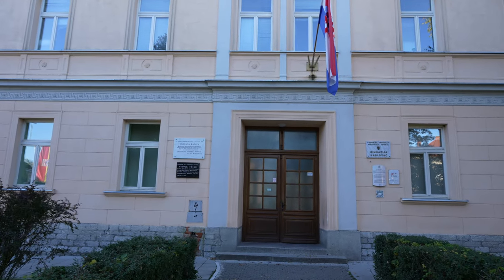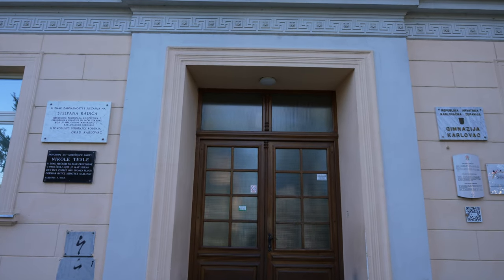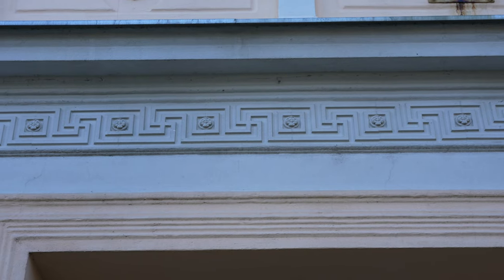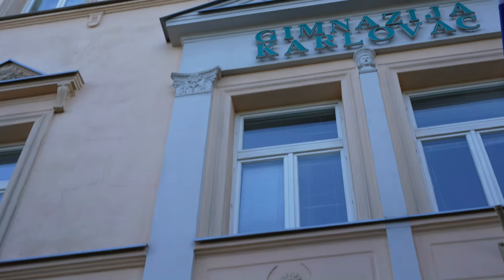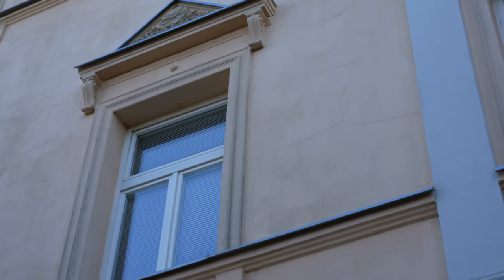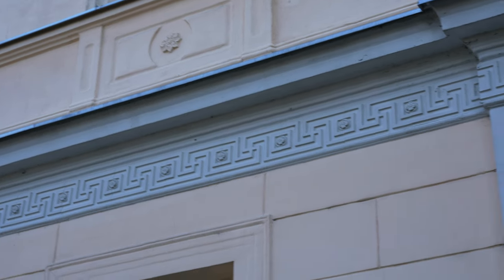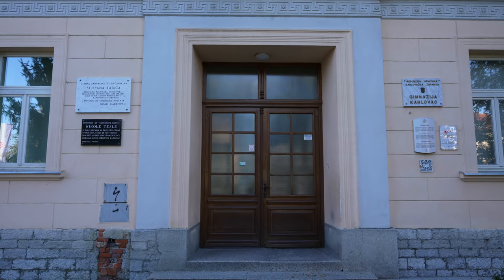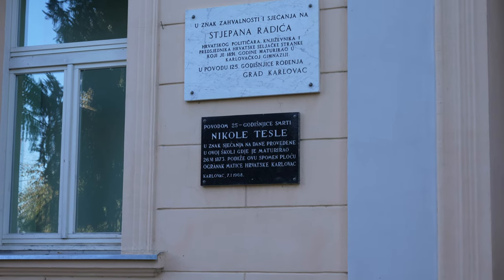Symbology at the school gate where Tesla was inspired to work with electricity.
I went to Croatia, to see if there was anything that might have inspired tesla where he was schooled.

It was at the Gymnasium high school in Rakovac, Croatia, where Nikola Tesla from 14 years old was to meet and be inspired by Professor Sekulic who he later considered as his mentor and friend.

Professor Sekulic was one of the most important teachers in Nikola Tesla's life. He was the professor of mathematics and physics at the High Real School in Rakovac, Croatia, where Tesla studied from 1870 to 1873. He was also a distinguished scientist, a correspondent member of the Croatian Academy of Sciences and Arts, and a representative of the Croatian Parliament

Professor Sekulic inspired Tesla's interest in electricity and science with his demonstrations and experiments. He showed Tesla how to generate electric sparks and how to use them to light a gas lamp. He also taught Tesla the principles of geometry, algebra, calculus, and mechanics. He encouraged Tesla's curiosity and creativity, and recognised his talent and potential.